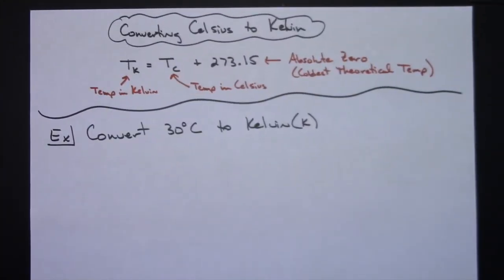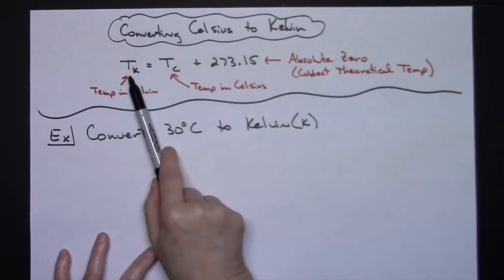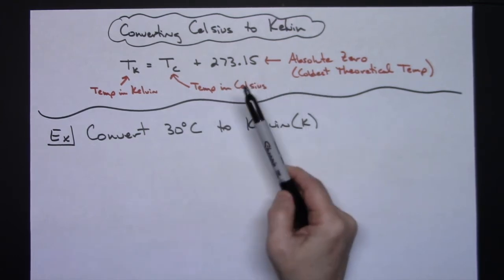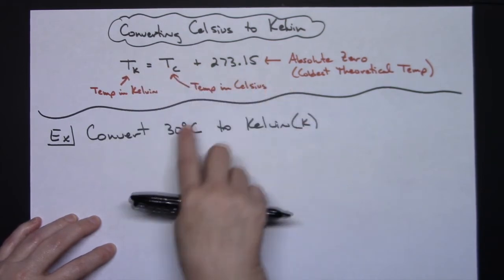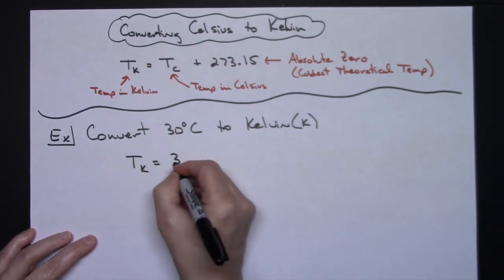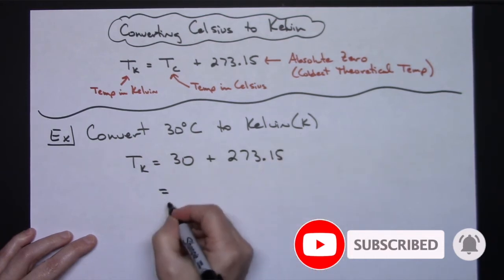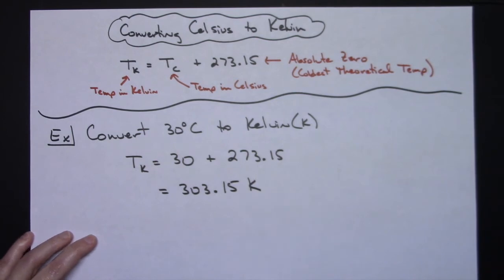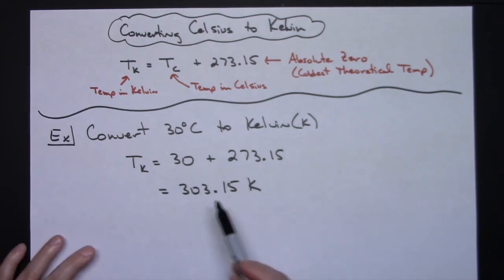Converting Celsius to Kelvin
This video is a short video showing how to convert from Celsius to Kelvin.